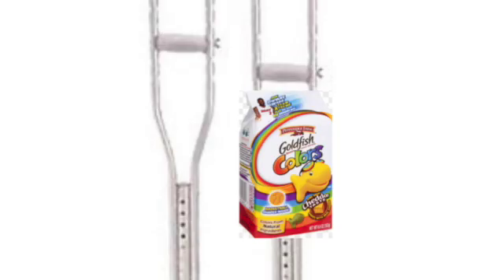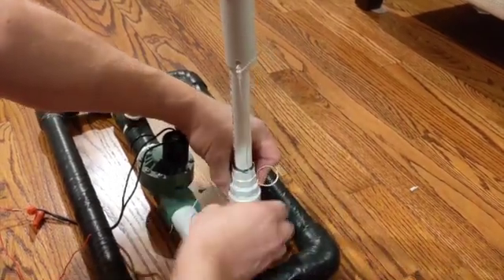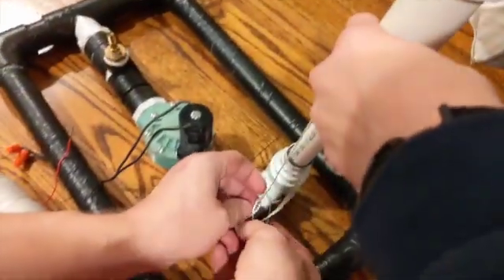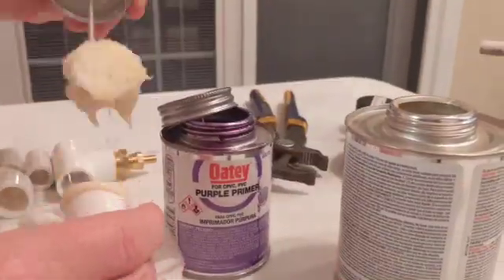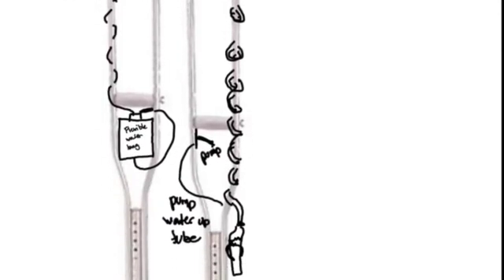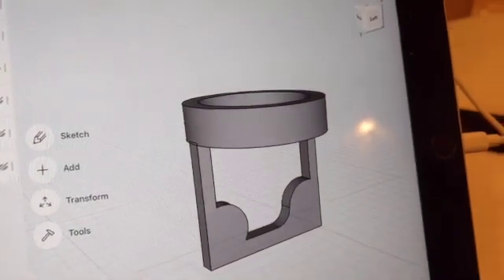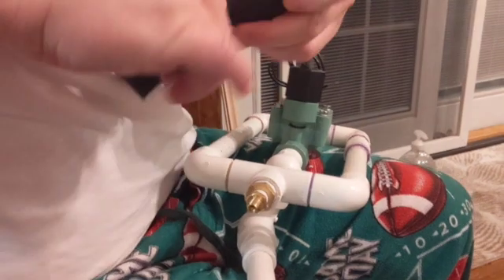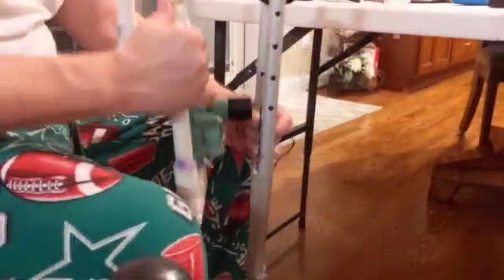I made Crutches that Launch Food! (Mark Rober Creative Engineering Class Project 1)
In this video my dad and I build a candy launcher and a water dispenser onto my crutches. This project was all part of Mark Rober's creative engineering class that we enrolled in. We're almost at 1k!